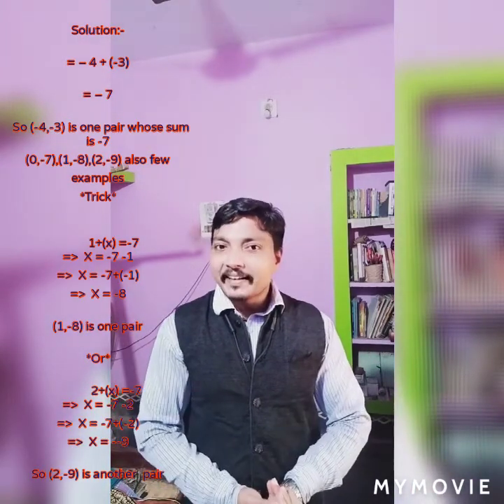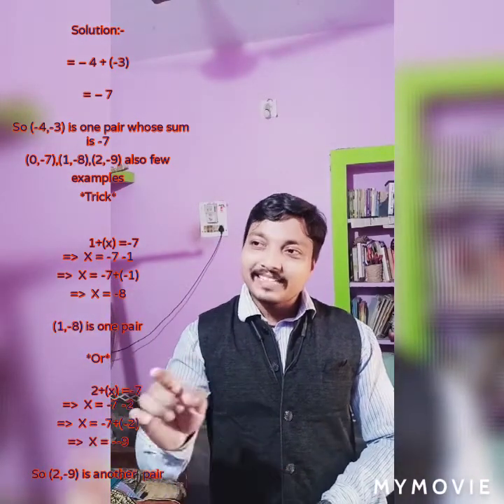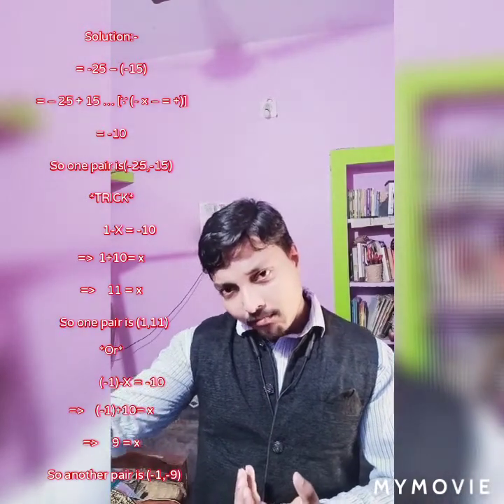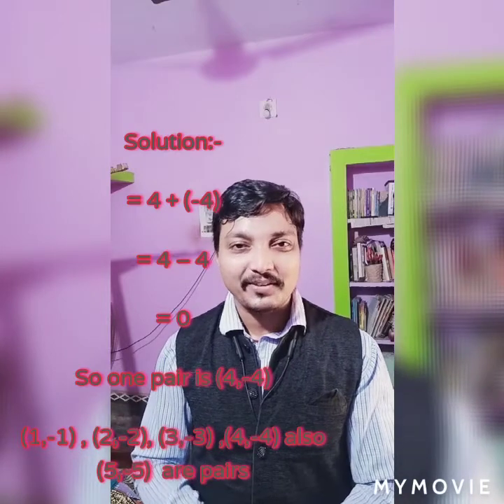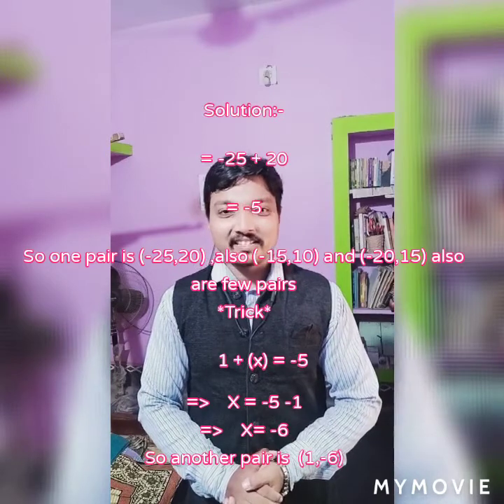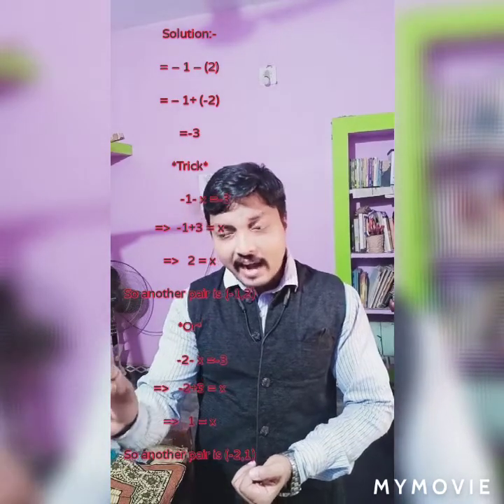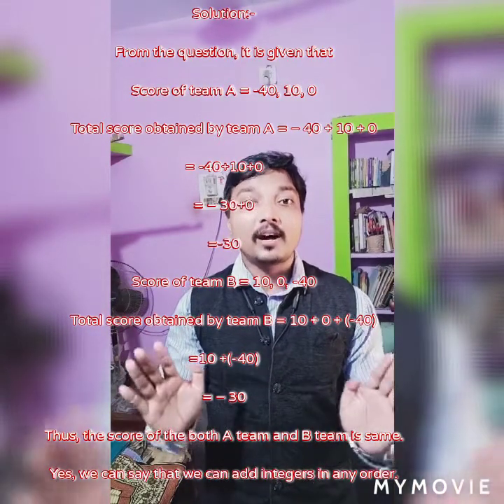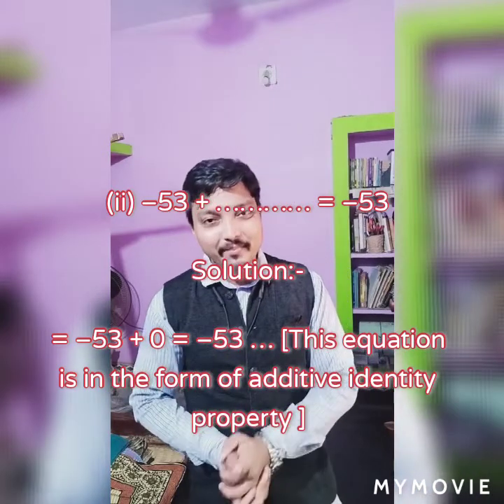ch-1 part-2 NCERT STD-7 CBSE MATHS(INTEGERS) EXERCISE-1.2